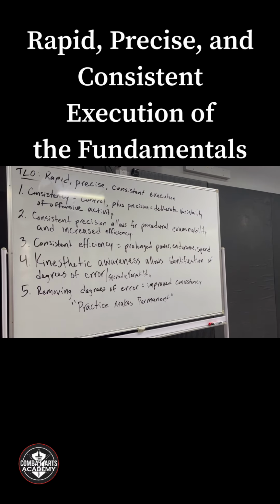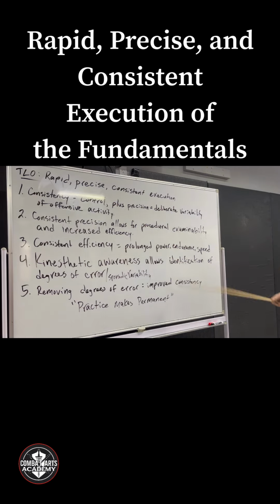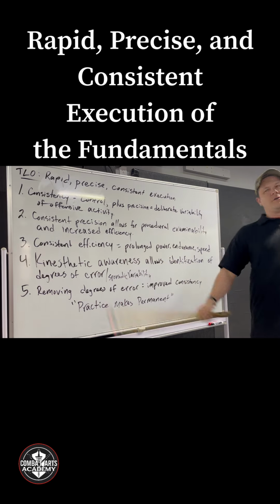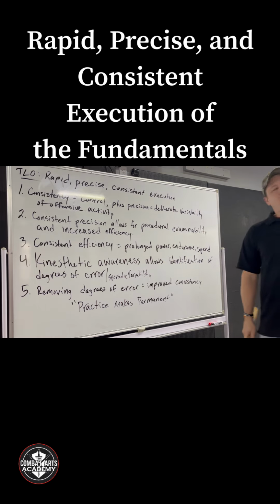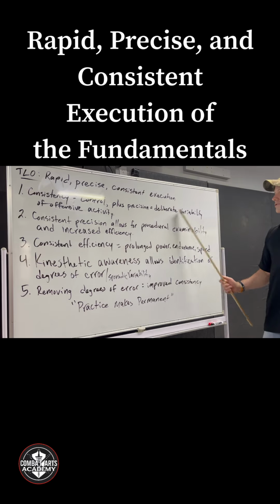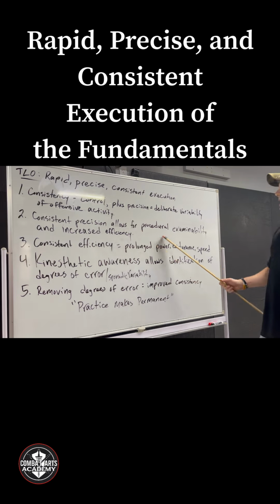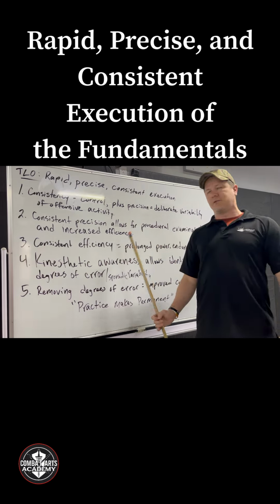Rapid, Precise, and Consistent Execution of the Fundamentals 3/6